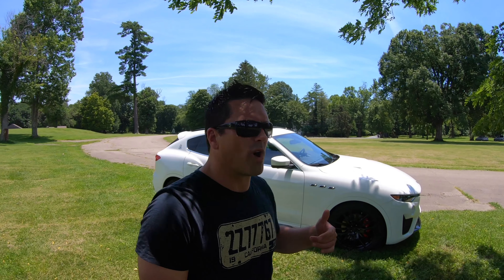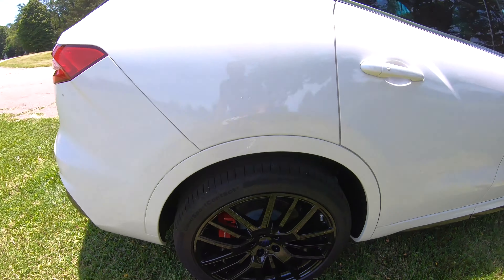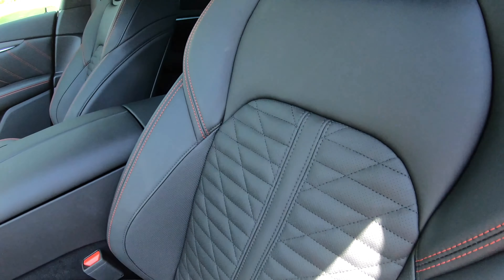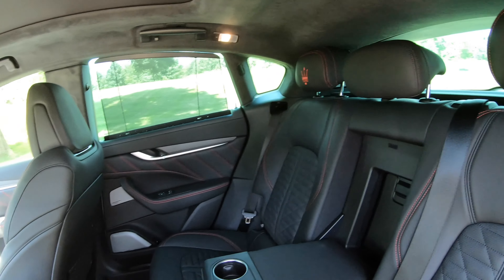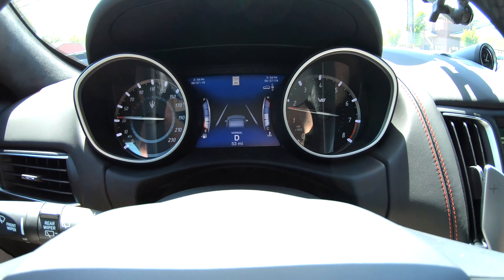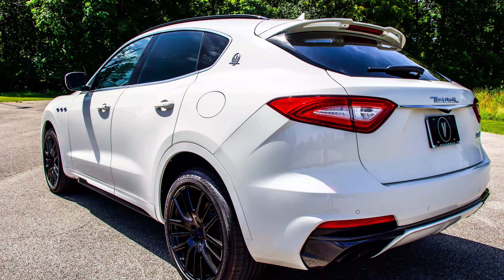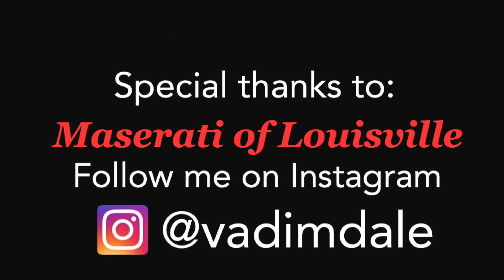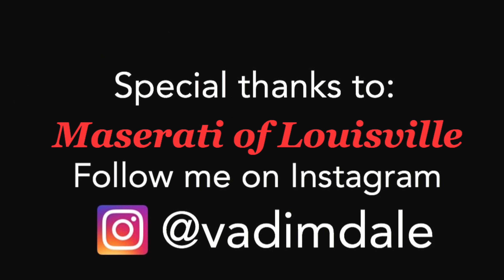2019 Maserati Levante Trofeo. The BENCHMARK!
All I can say is UNBELIEVABLE!!!
First I must thank Mr. Haynes and CJ at Maserati of Louisville & Blue Grass Motorsport for allowing me the privilege to drive this amazing Maserati Levante Trofeo. WOW, what an SUV, and what an experience. My all time favorite thus far, and when we look back at all its competition, that's quite a statement. The attention to detail in this Levante is second to none and the performance is breathtaking.

Blue Grass MOTORSPORT
Maserati of Louisville
4710 Bowling Blvd,
Louisville, KY
40207
USA

Model: 2019 Maserati Levante TROFEO
MSRP: From $169,980
Horsepower: 590 hp
Engine: 3.8 L V8 Twin Turbo
MPG: 14 city / 18 highway
Curb weight: 4,784 lbs
Torque: 538 lb-ft